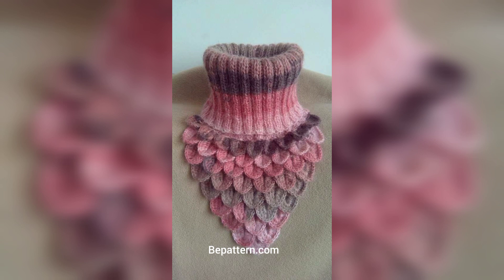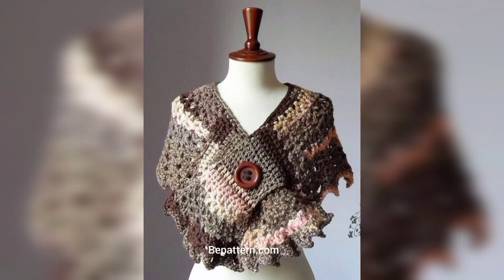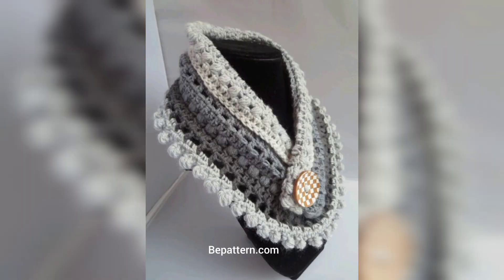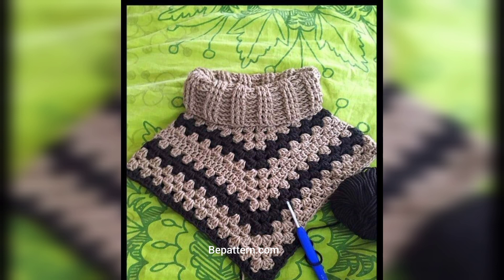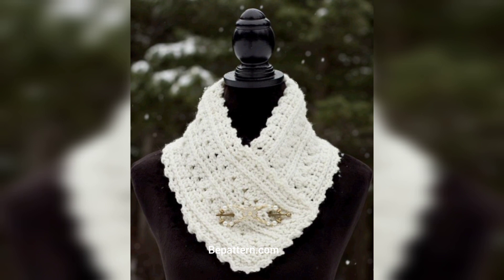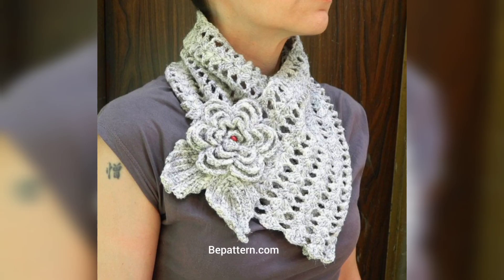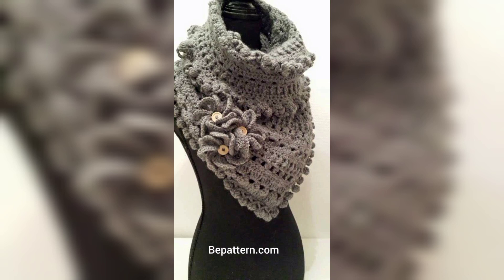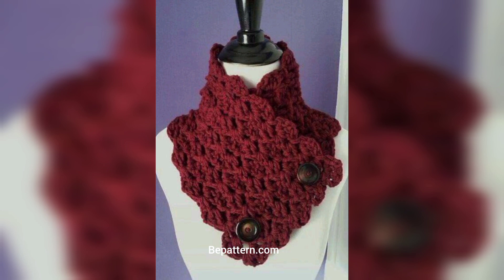SO EASY AND STYLISH FREE CROCHET NECK 🧣 WARMER PATTERN DESIGN AND IDEAS FOR GIRLS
My Channel.